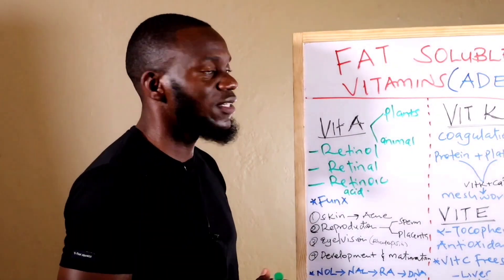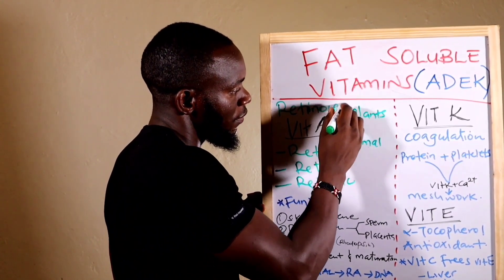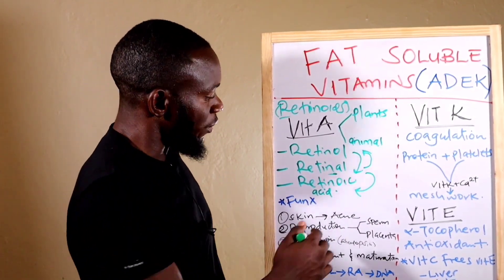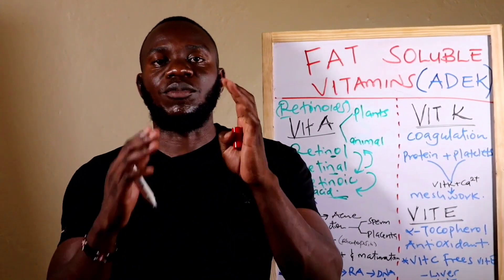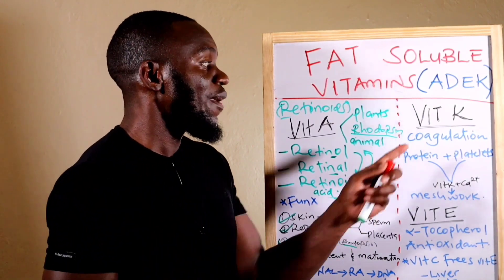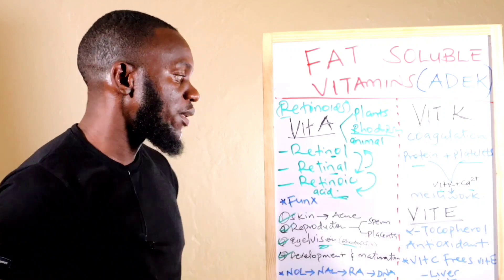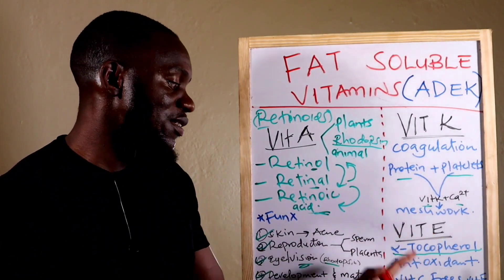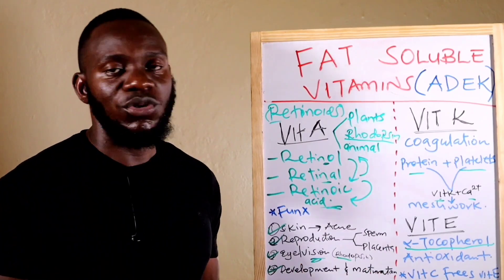FAT SOLUBLE VITAMINS (A,E,K): SYNTHESIS, SOURCES AND FUNCTIONS.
In this video ,I will help you understand Fat Soluble Vitamins{ADEK}. However, vitamin D is quit deep and I have chosen to separate it and make another video on it.

Enjoy vitamin A,E and K.